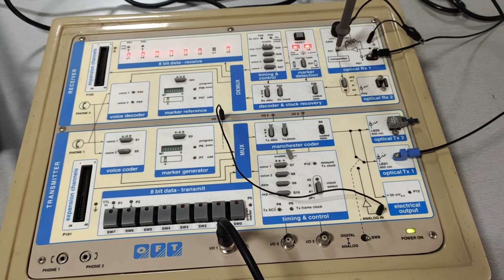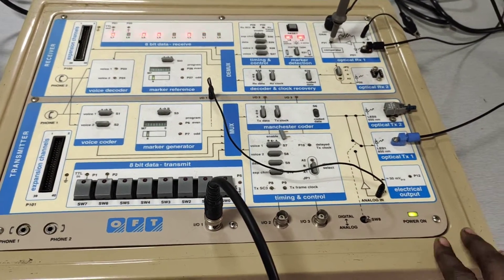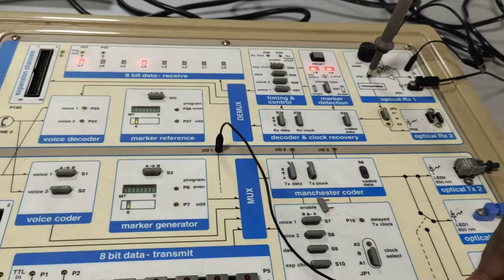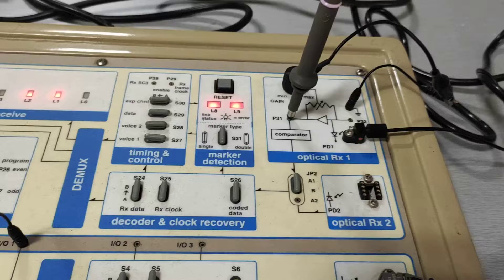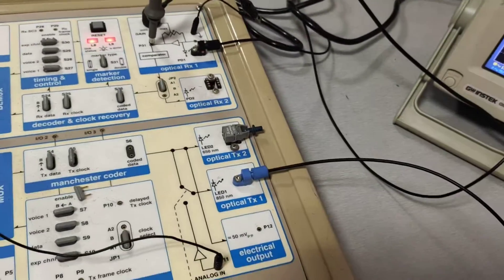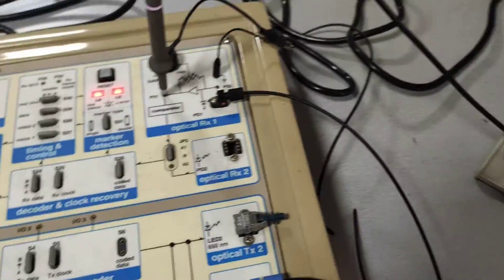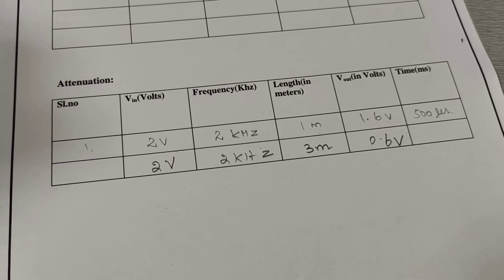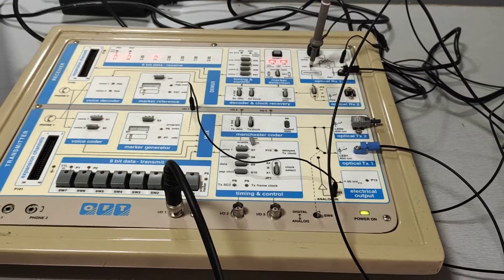Experiment 2(a): Measurement of attenuation loss in optical fiber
This video explain the measurement of attenuation loss in optical fiber